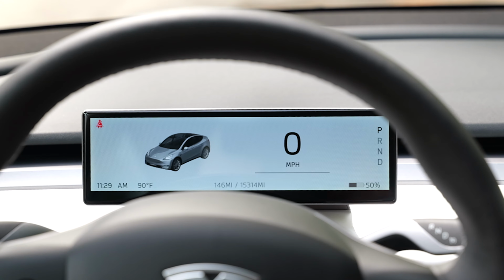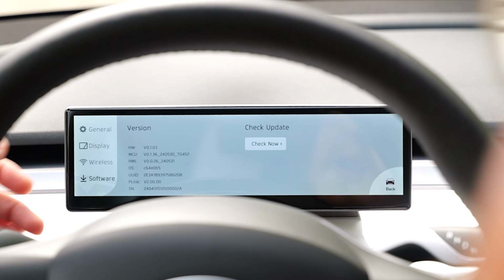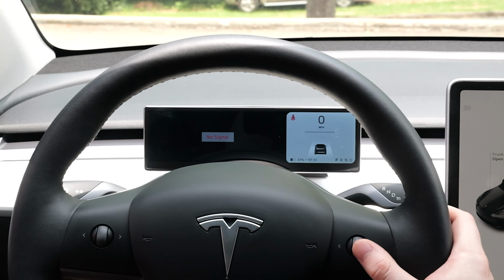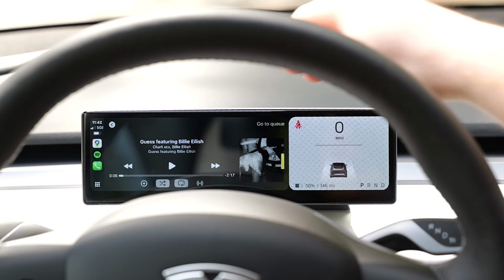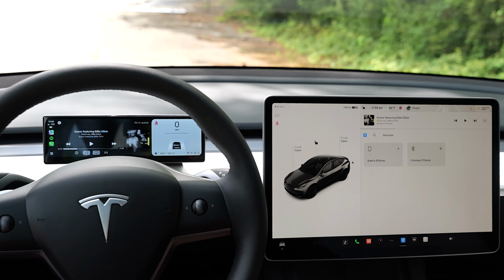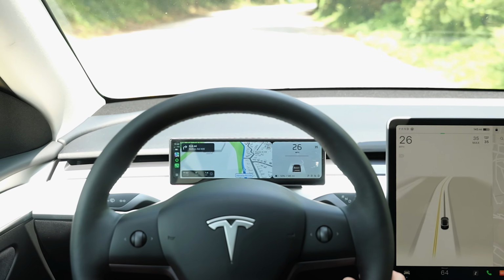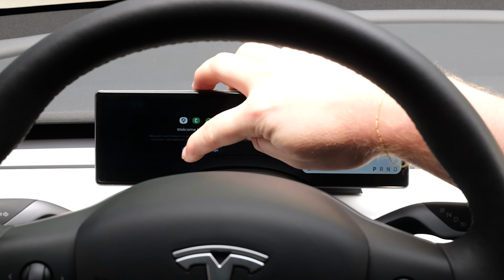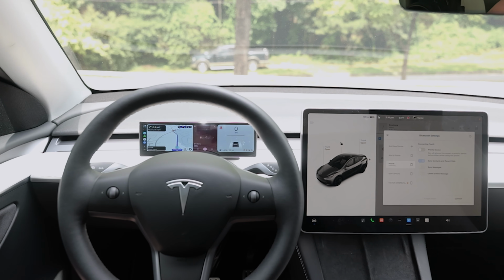Installing & Setup Tesla Model 3 / Y T Sportline Smart Screen MSX-CP9 - DIY Step by Step Instruction